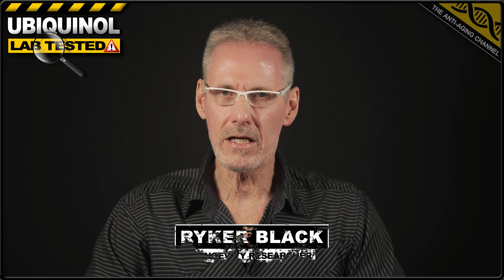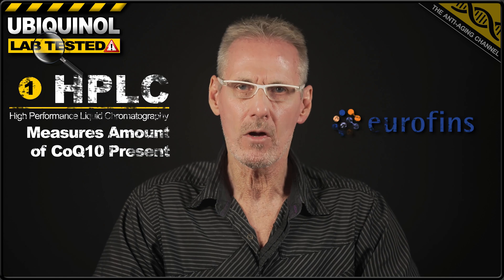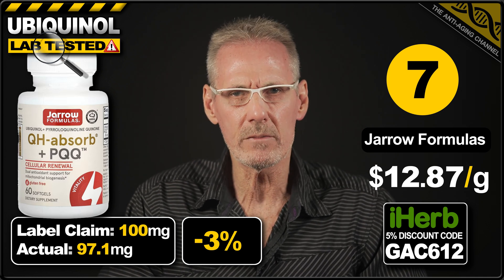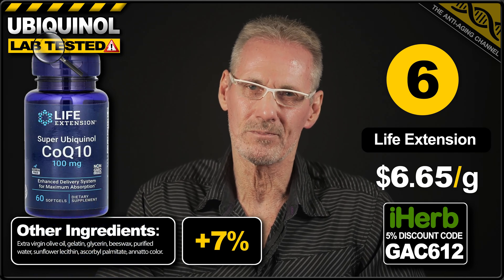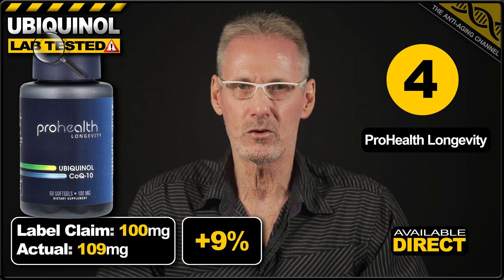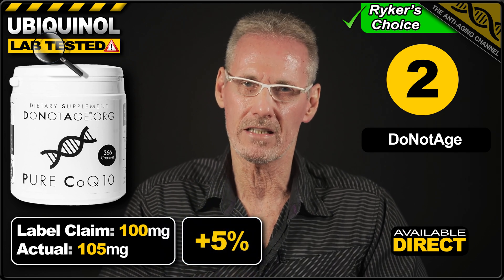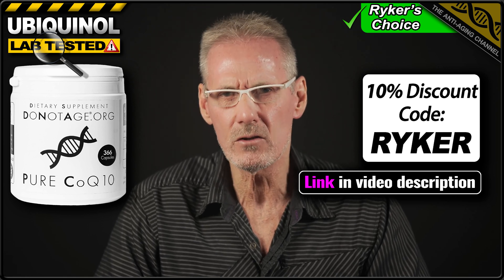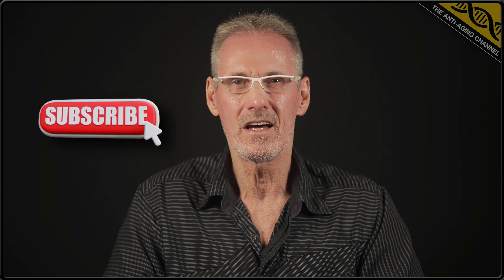7 Ubiquinol Brands Lab Tested | CoQ10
This video reveals the lab test results of 7 leading ubiquinol brands! If you currently take this form of CoQ10, or are thinking about taking a ubiquinol supplement, then you must watch!

Also watch my recent CoQ10 video where I reveal the lab test results of 22 ubiquinone products

Code works for all products including subscriptions and special offers. Enjoy!